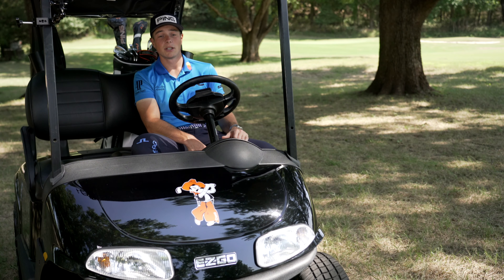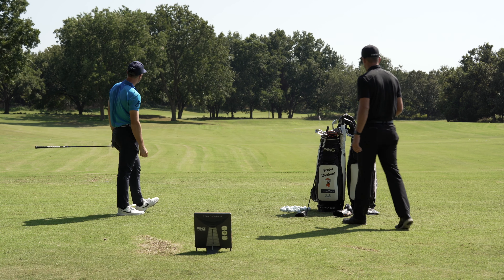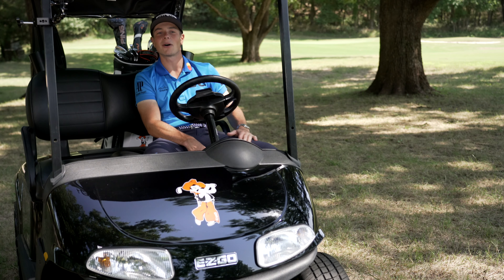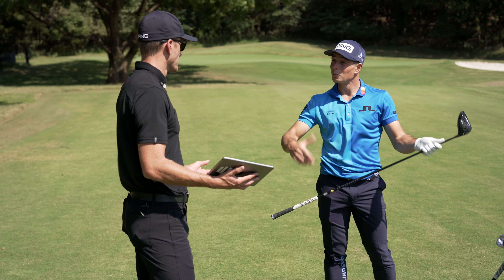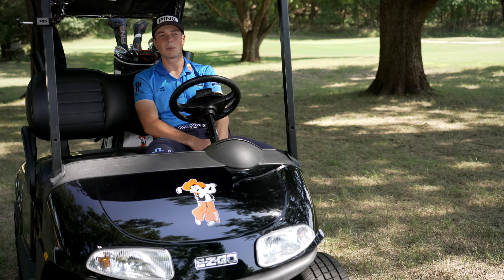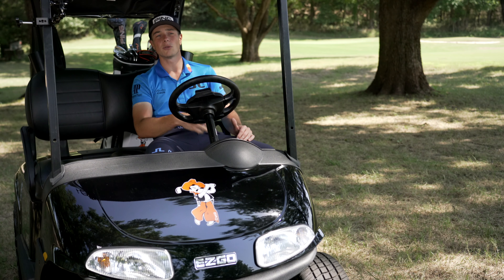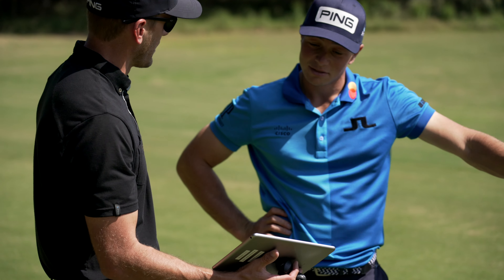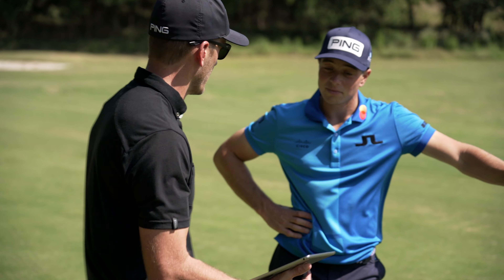At Home With Hovi - Episode 3: Fitting the G425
Lower spin, tighter dispersion AND more speed.
 We're taking you inside the fitting process with
Viktor Hovland in this episode of AtHomeWithHovi.